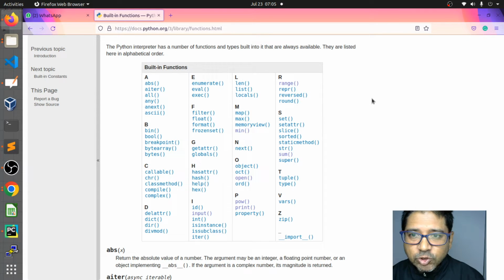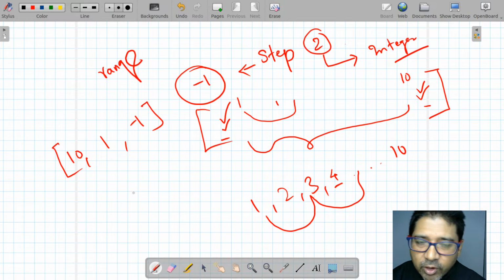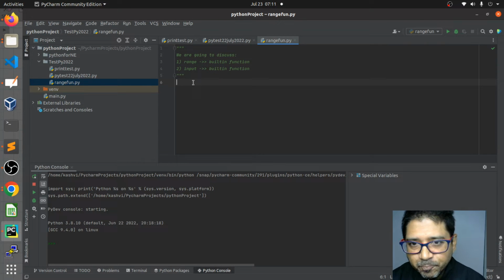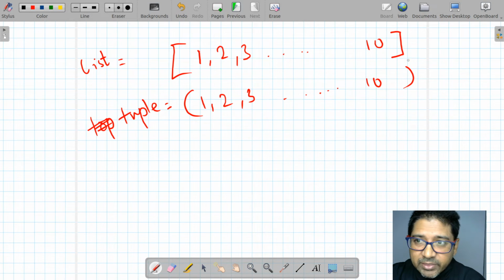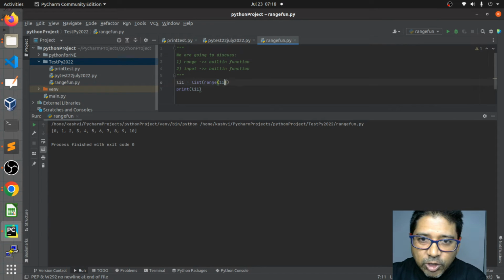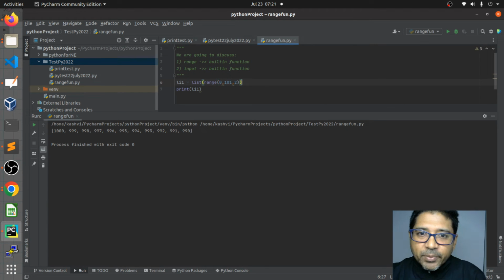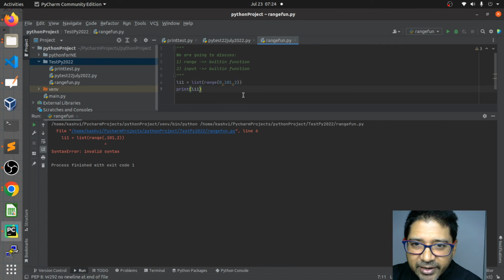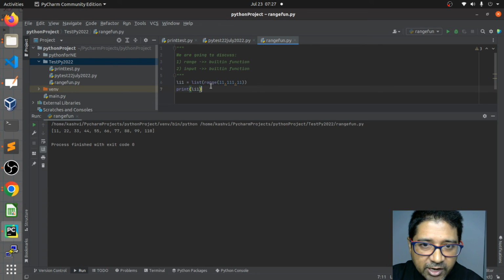48) 20220723 7514 Demystify range([STOP]) vs range(START:STOP:STEP), Simplify builtin function range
Simplify builtin function "range", Demystify range([STOP]) vs range(START:STOP:STEP), How to use comment in ["""(comments)"""], Explore "range" with list & tuple,